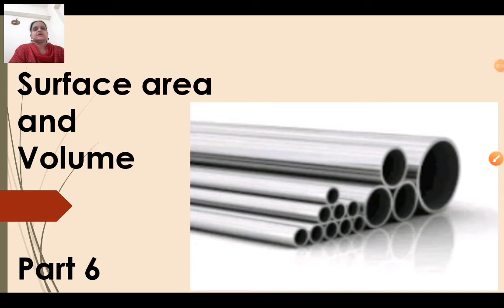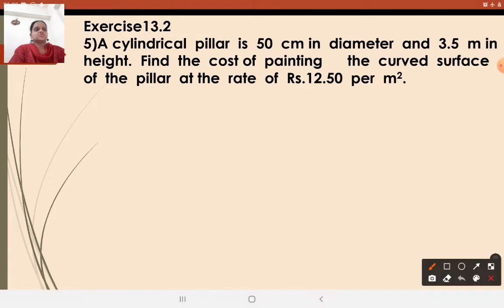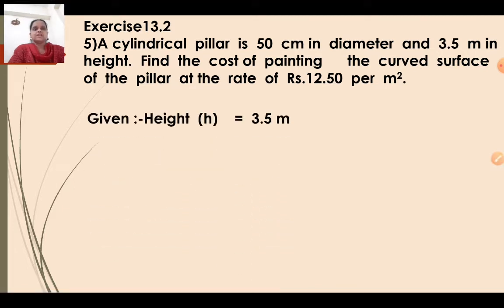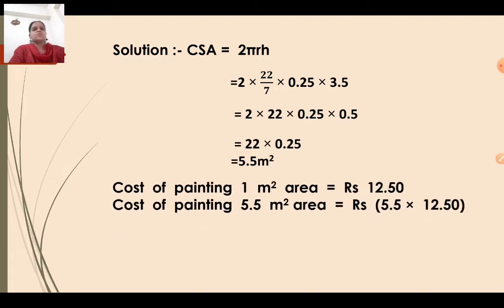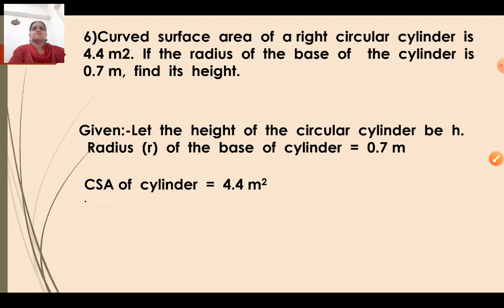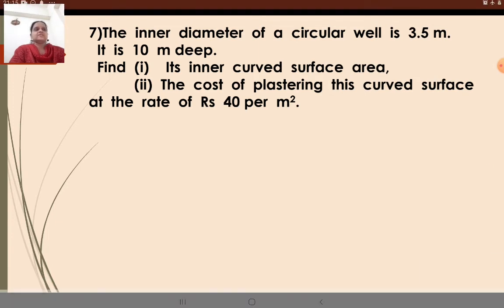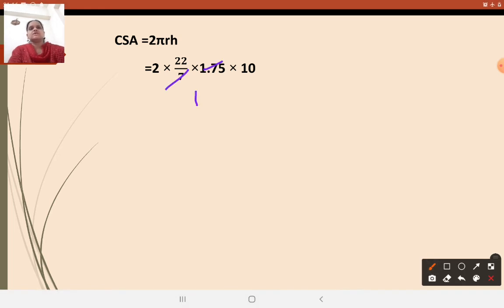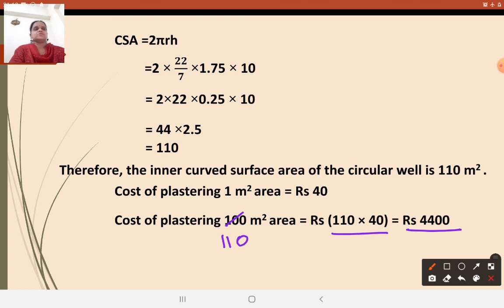class 9 maths ch13 volumeandsurfacearea part6 16 oct 20